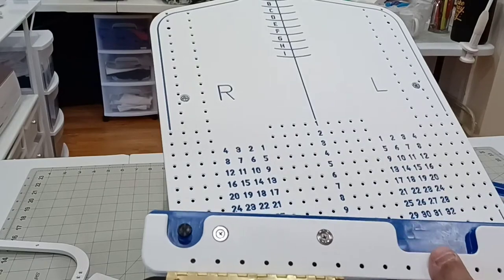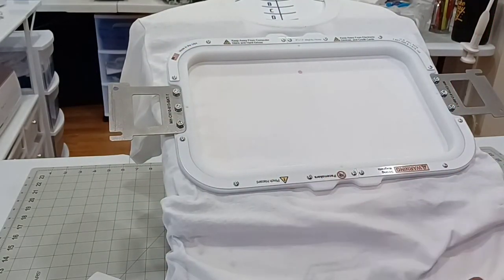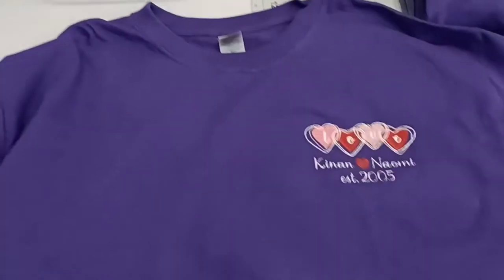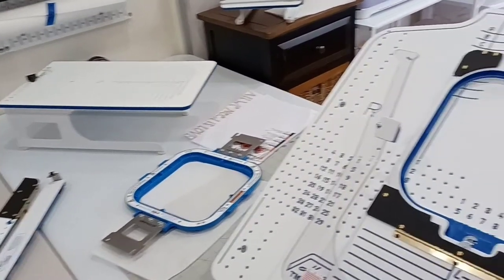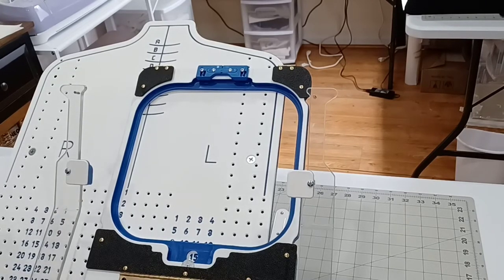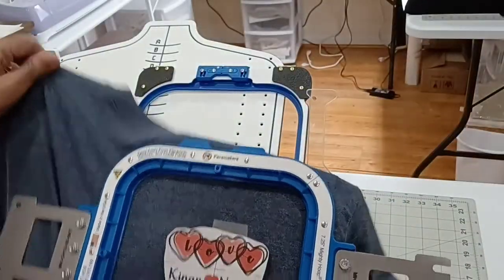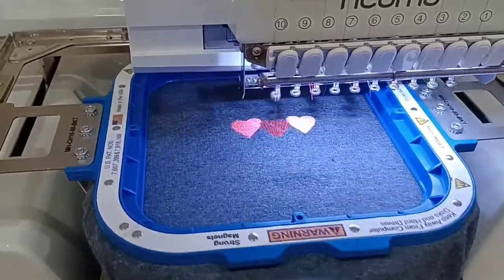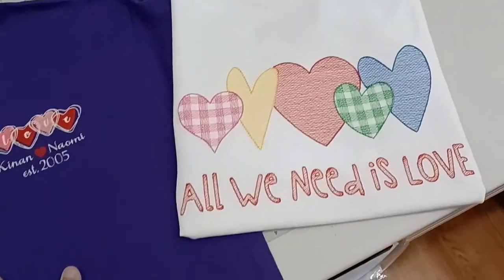How to use the Hoop Master Station. Work with me.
In this tutorial I am going to demonstrate how to use the Hoop Master Station. I will explain in detailhow to place a hoop on the Mighty Hoop Station using the spacers as well as the use of the free hand logo placement. The Mighty hoops are an excellent tool to use with your multi needles embroidery machine. I will be using my Ricoma EM 1010 to embroider couple of items hooped using the Hoop Master Station.

🔻Cut Away Stabilizer
🔻Duck Bill scissors
🔻Curved stitch scissors
🔻Embroidery thread
🔻Brother SE1900 Embroidery machine

              Wanna
              Wonder
Musician: @iksonmusic